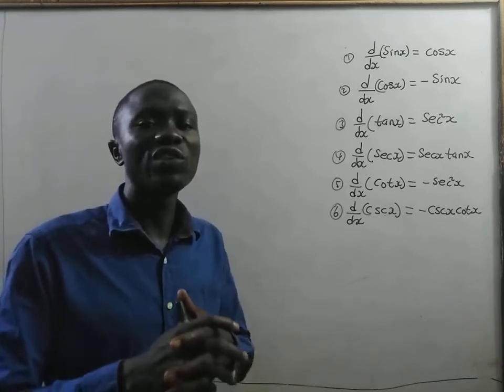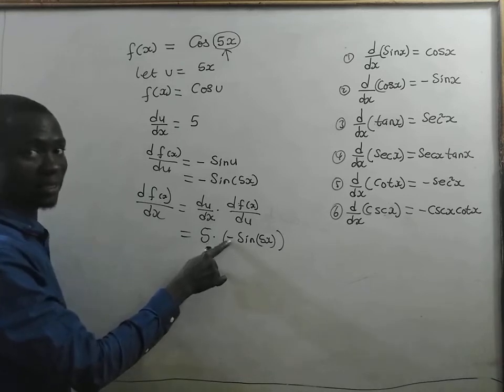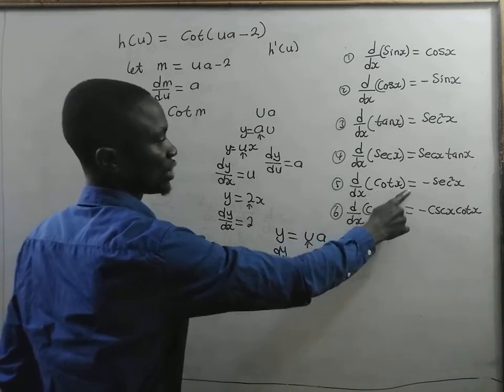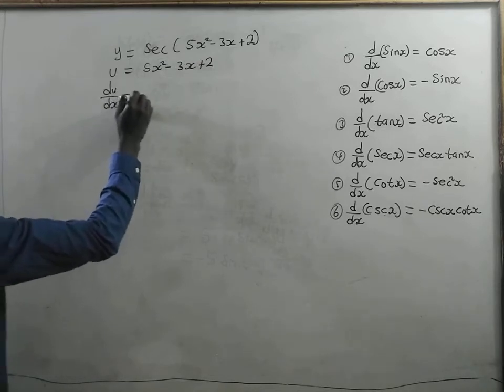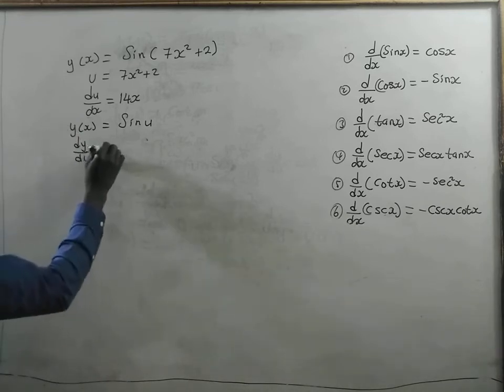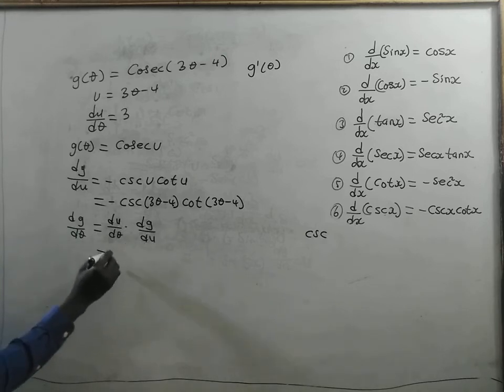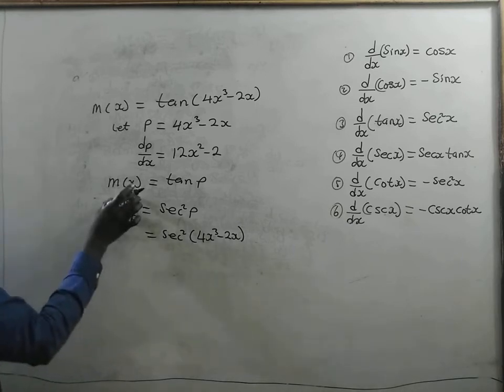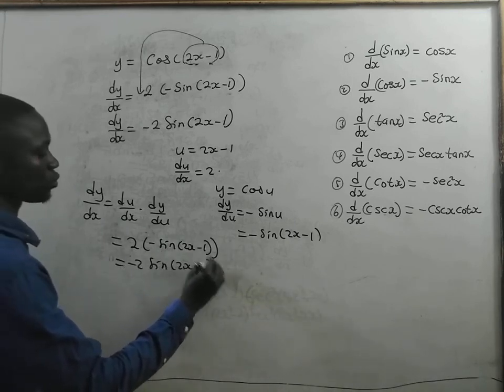Differentiation of trigonometric functions lesson 1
In calculus, the chain rule is a formula that expresses the derivative of the composition of two differentiable functions f and g in terms of the derivatives of f and g.
That is if y=f(u) and u=g(x) are differentiable functions of u and x respectively then the composite function y=f(g(x)) is also a differentiable function of x and that dy/dx =dy/du times du/dx

What is chain rule in words
What os chain rule theorem
How do you do chain rules step by step
What is chain rule explanation with examples
Derivative of cosx
Derivative of sinx
Derivative of tanx
Differentiate cotx
Differentiatio of secx
Chain Rule
Trigonometric differentiation
Differentiation of trigonometric functions
Differentiation of trigonometric functions using the chain rule
Differentiation of composite functions
Differentiation of function of a function
Chain Rule for finding derivatives
Chain Rule for differentiation
Chain rule formula
Chain Rule examples with solutions
Chain Rule questions and answers
Chain Rule in calculus
Chain Rule examples